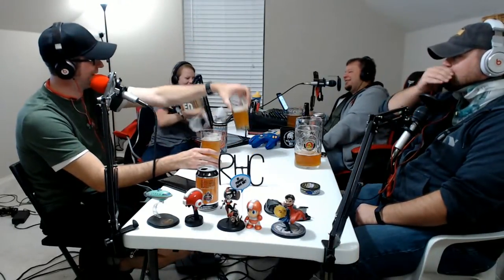Blue Collar Beer Connoisseur 5 | Clown Shoes Octofest 2018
In this episode of Blue Collar Beer Connoisseur we review Clowns Shoes Octofest. It's a German Style Marzen Ale, and let me tell you it's freaking delicious!